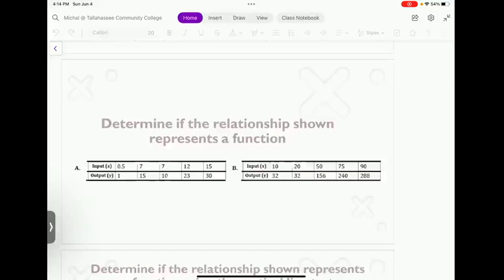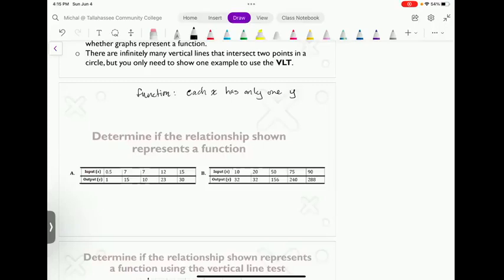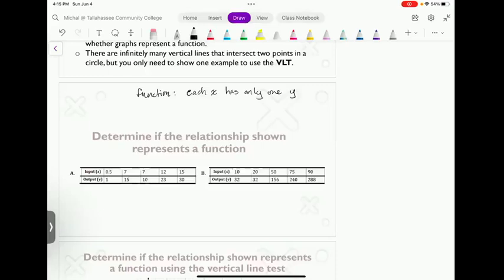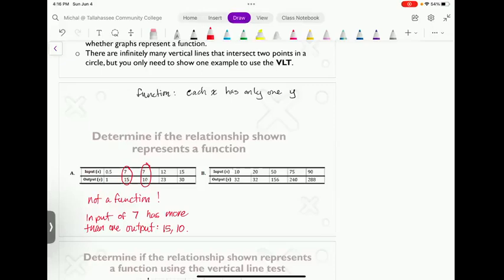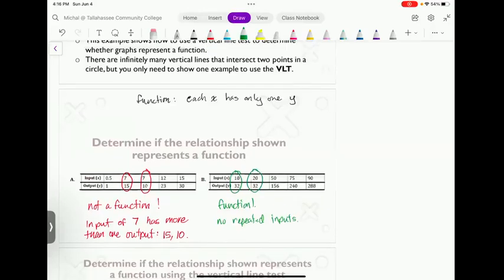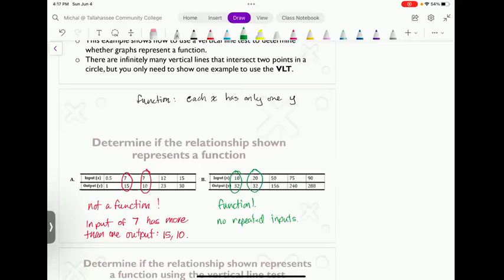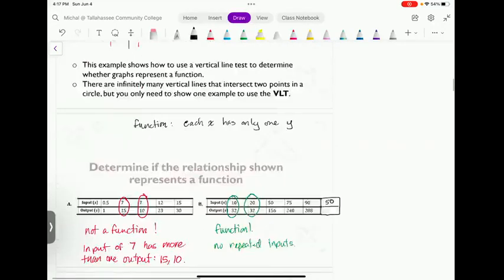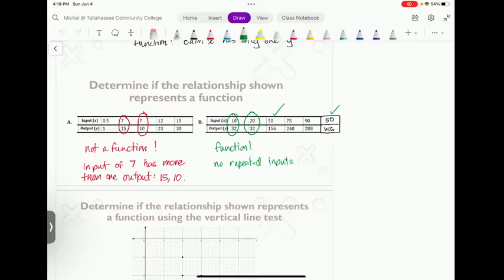2.2 Determine if a Table Represents a Function 1